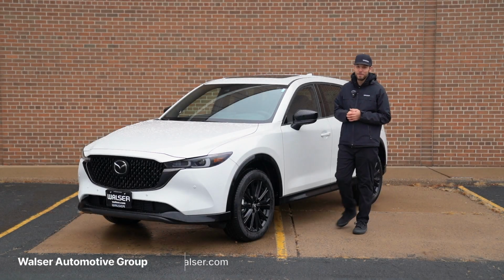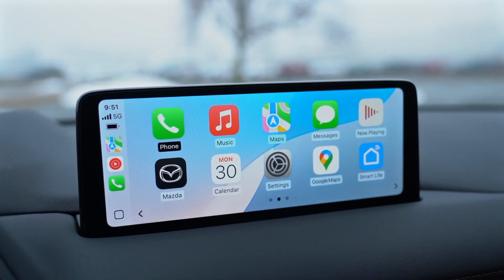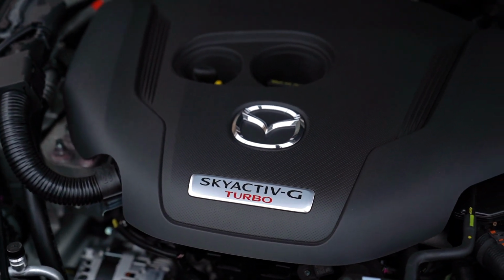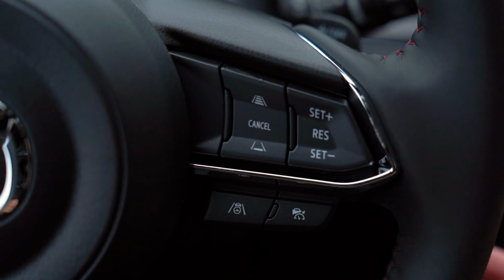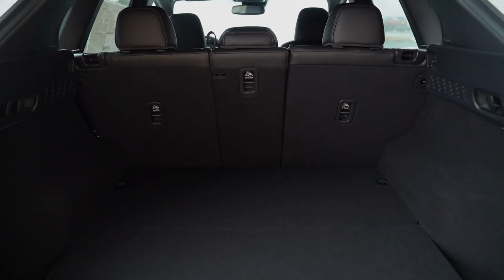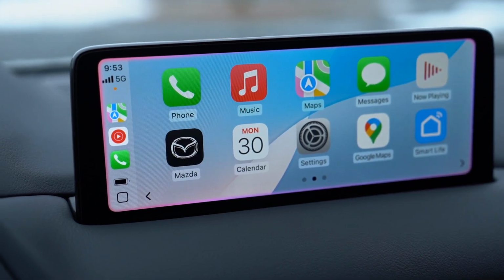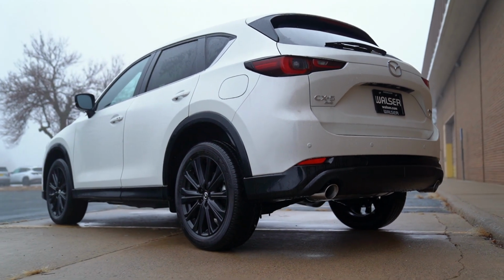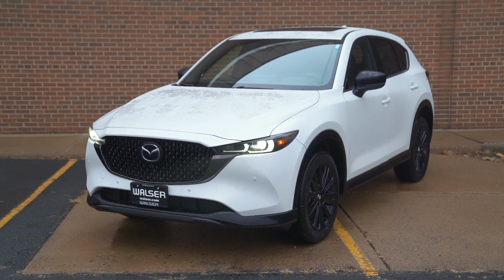2025 Mazda CX-5 | Turbo Premium Trim | Driving Review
To see our current inventory and to learn more, click the

Today we take you for a test drive in the new 2025 Mazda CX-5 Turbo Premium Pkg. Join us as we go for a test drive and explore the interior, exterior, and overall features!